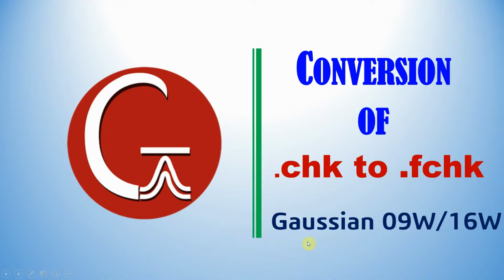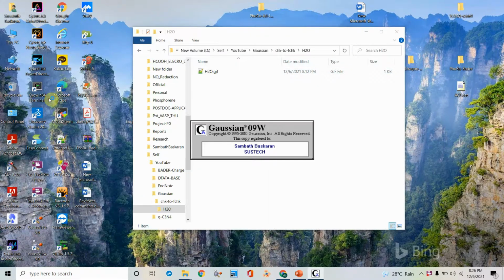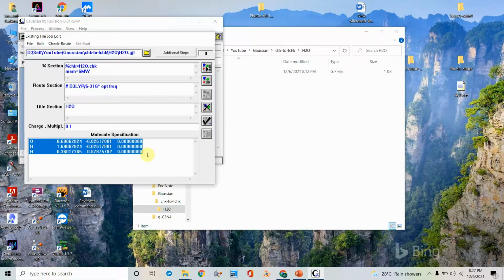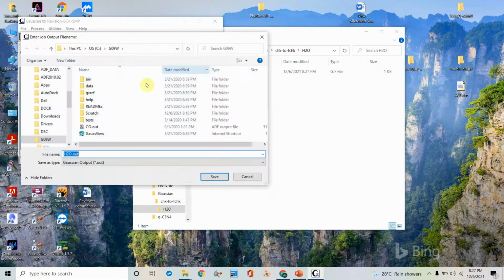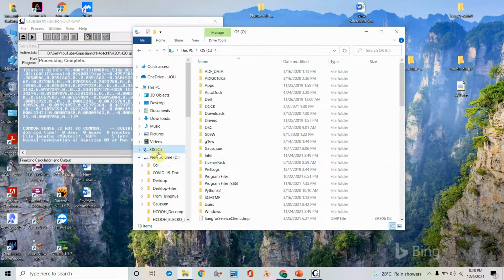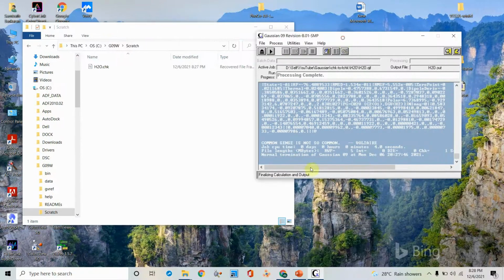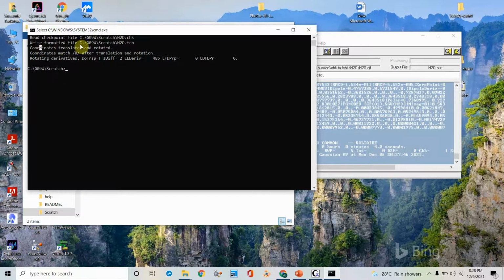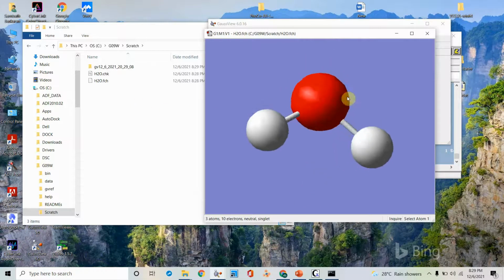Gaussian 09W Tutorial 3: How to convert .chk to .fchk using Gaussian 09W/Linux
In this video, explained  how to convert .chk to .fchk using Gaussian 09W/Linux with Model calculation, please make it useful.